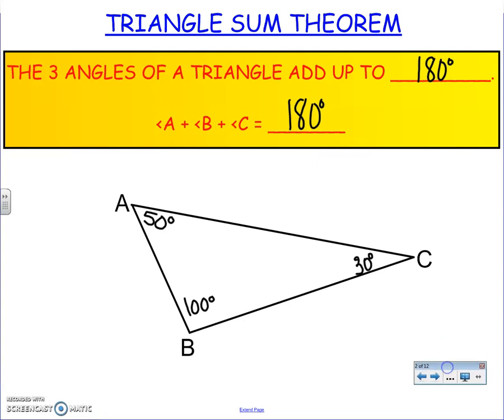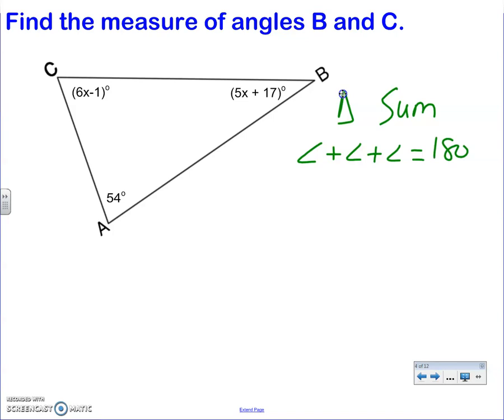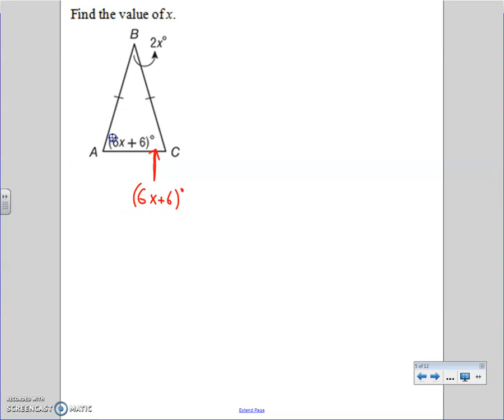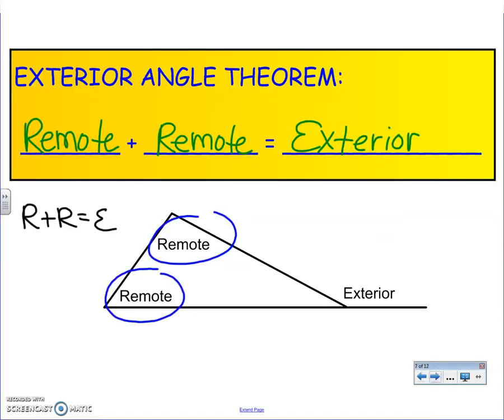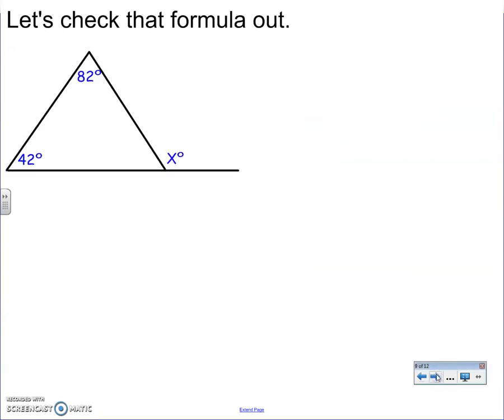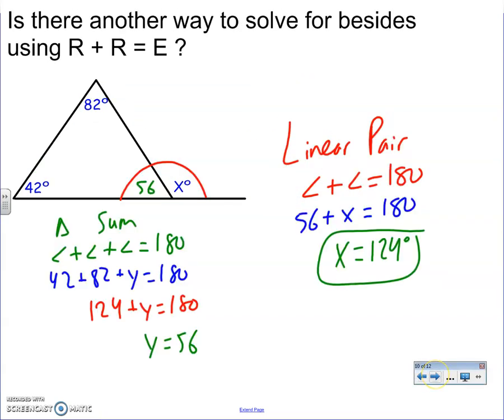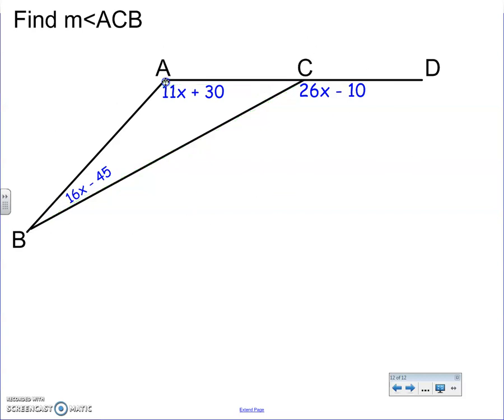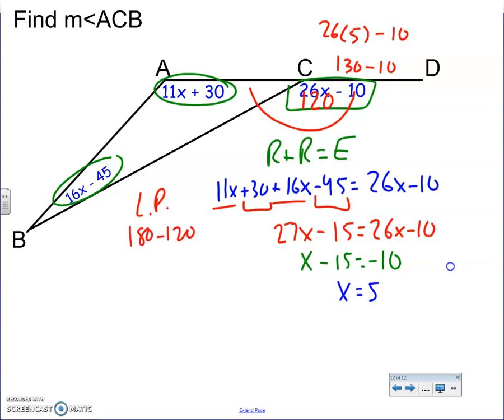Unit 4 Vid 2